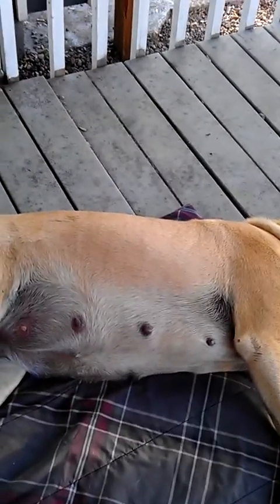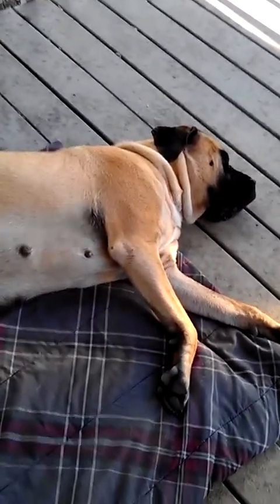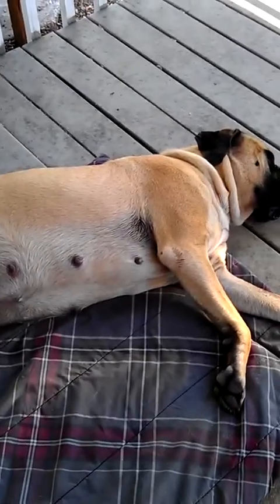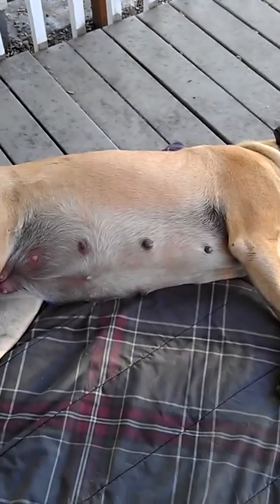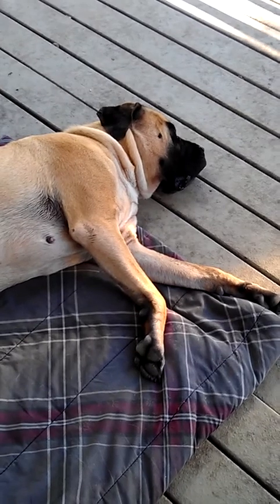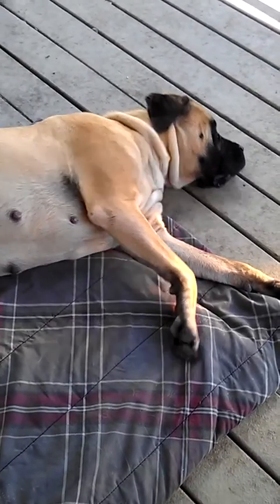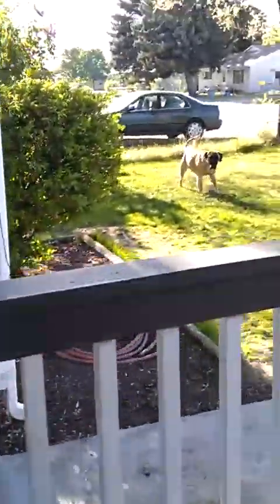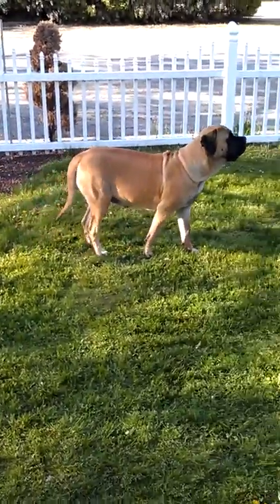English mastiff Keira Bella at 55 days pregnant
Pups due 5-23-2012. GCH sired, fully health tested, excellent pedigrees.